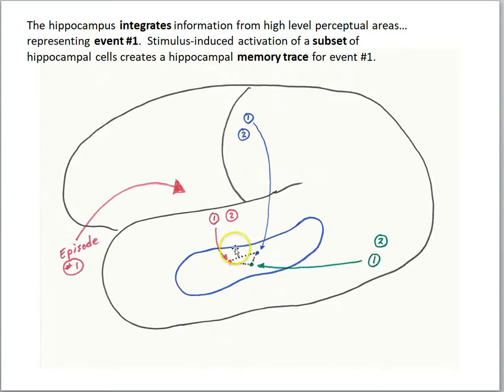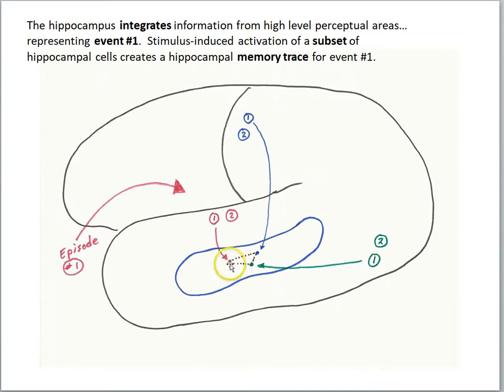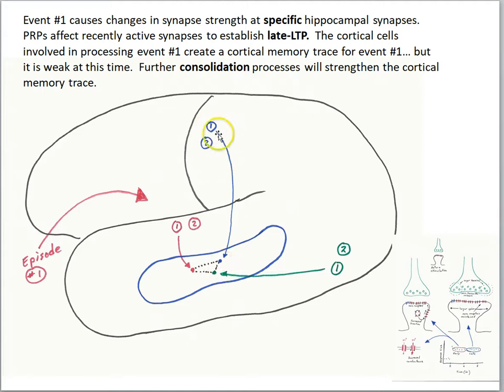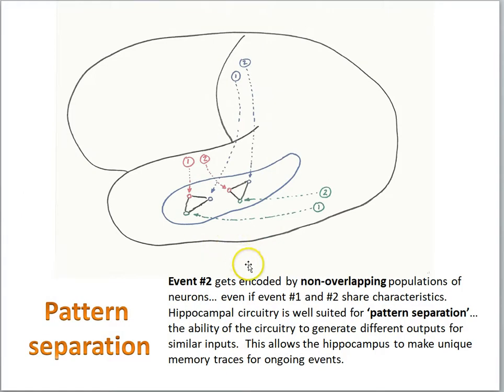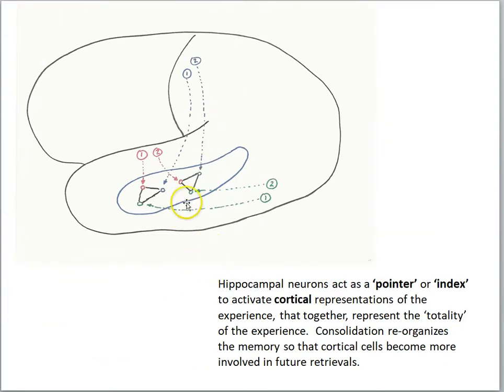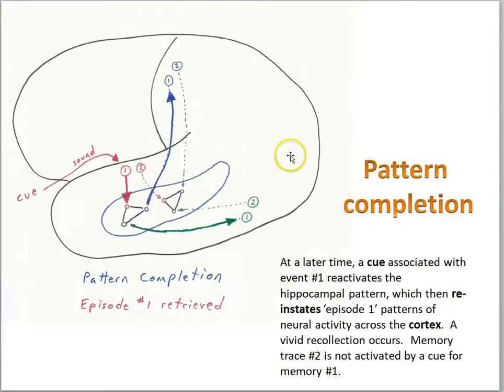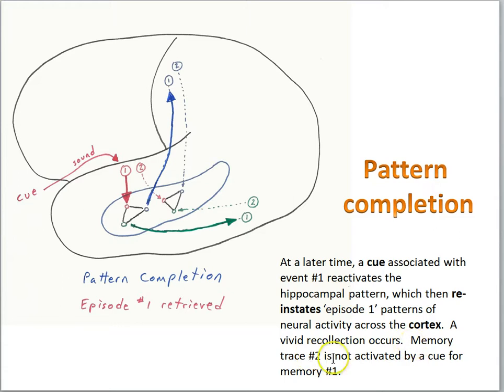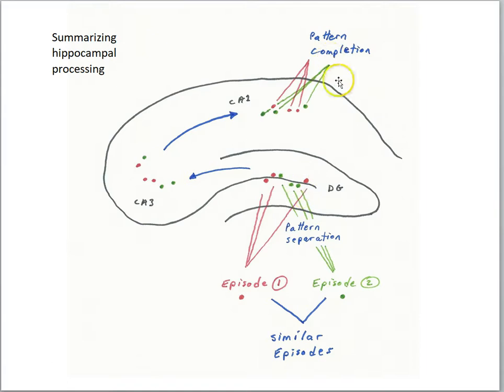Hippocampal contributions to memory